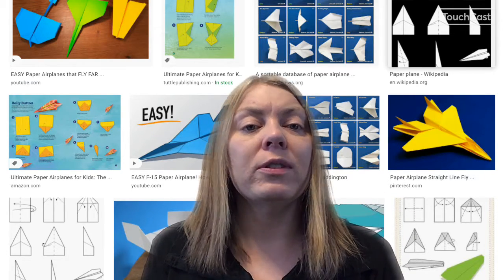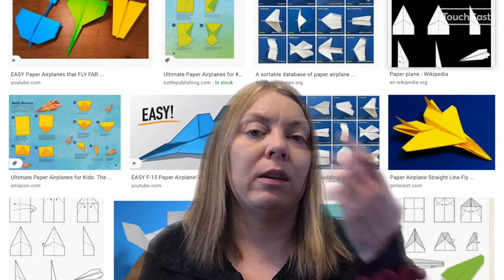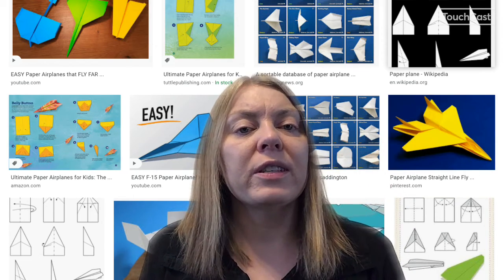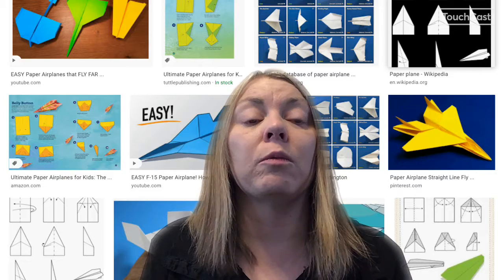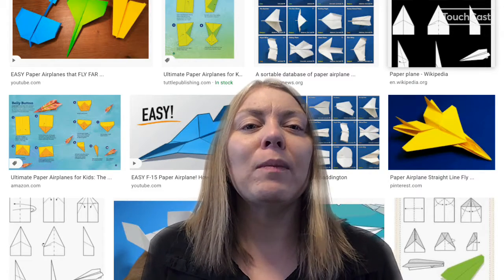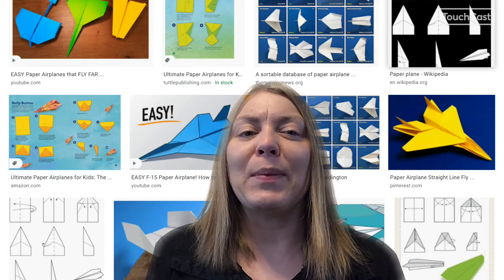STEAM Challenge: E is for Engineering - Paper Airplanes